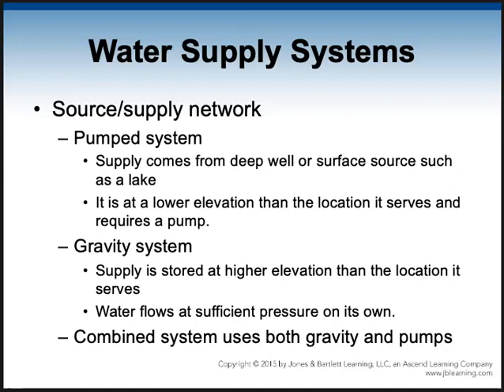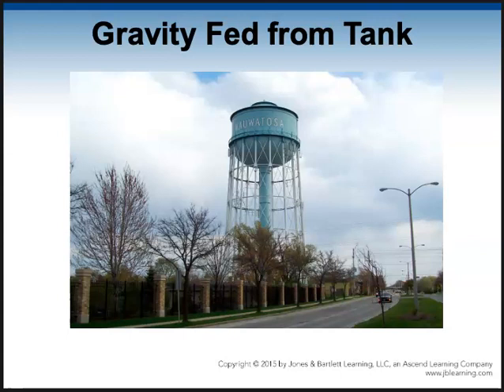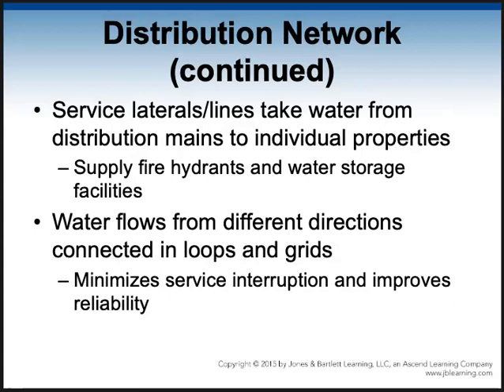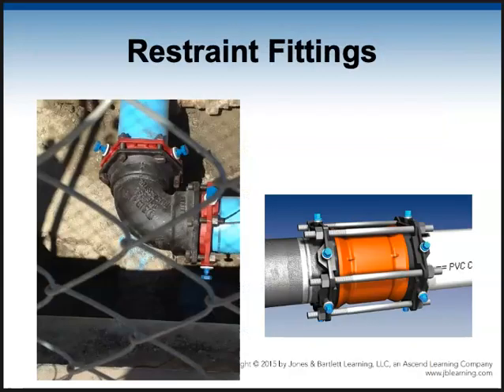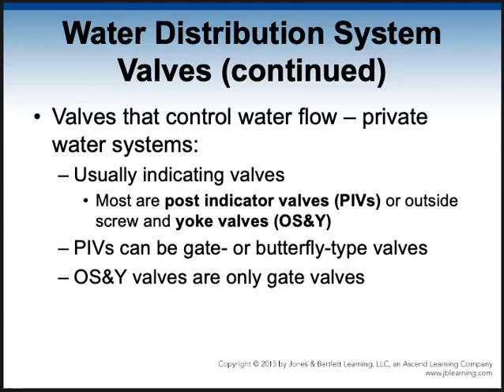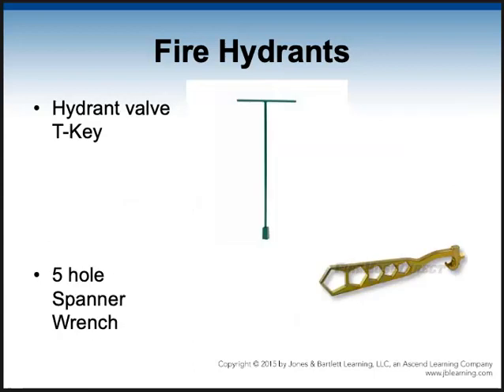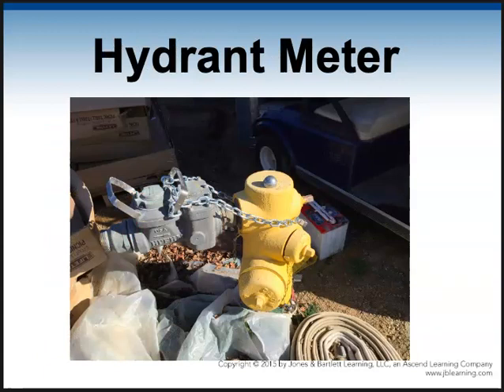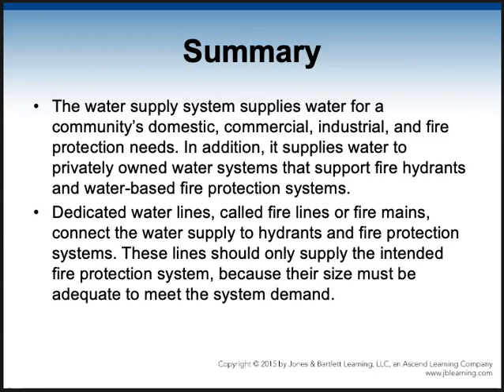FP Systems Water Supply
How water systems are set up to serve both the community and especially the fire protection systems.